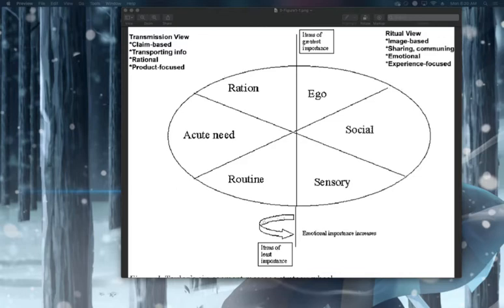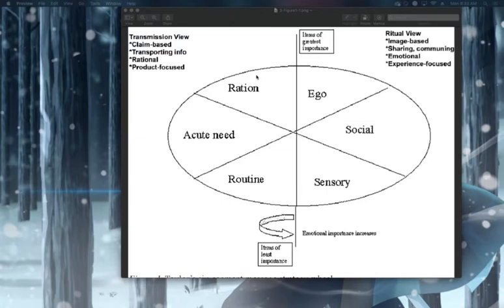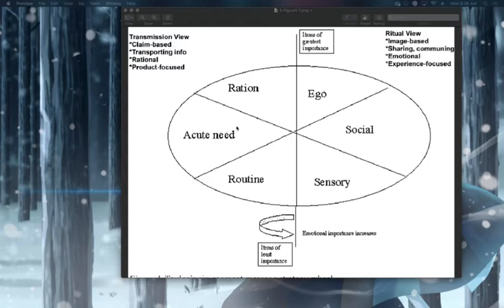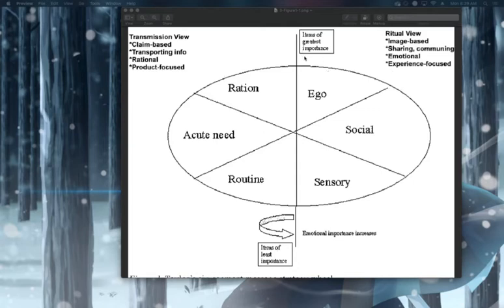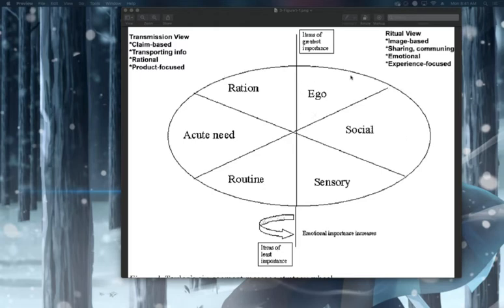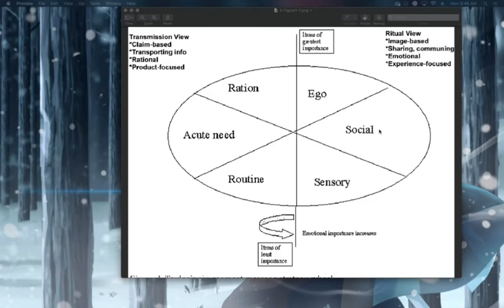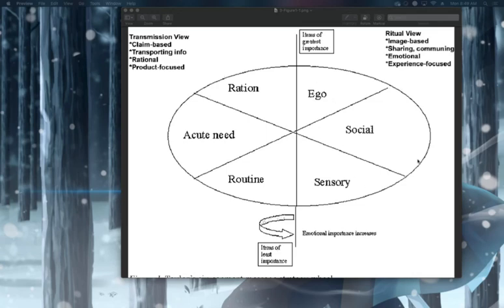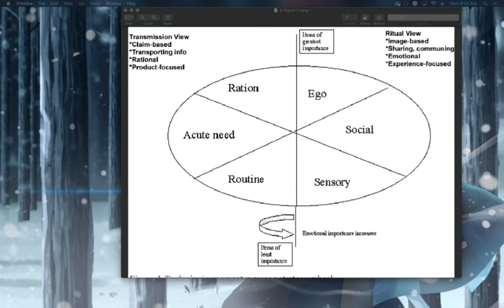Six Segment Strategy Wheel